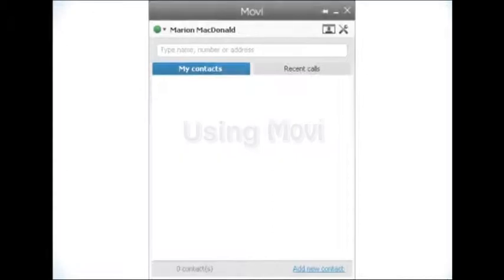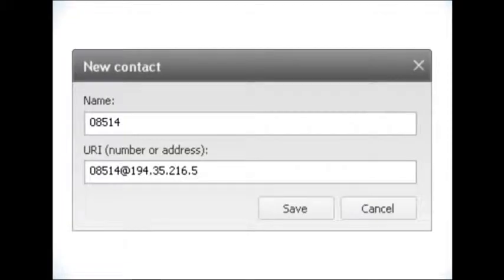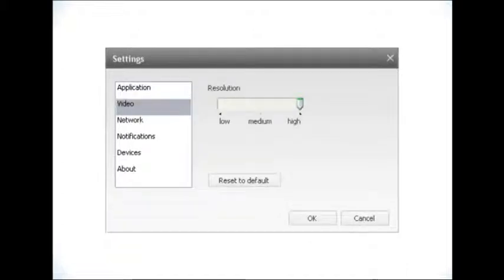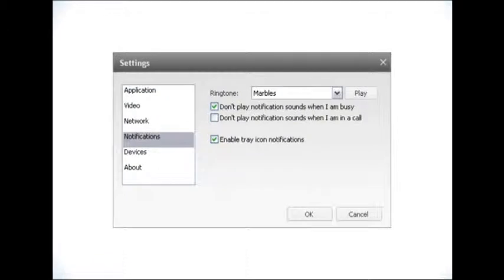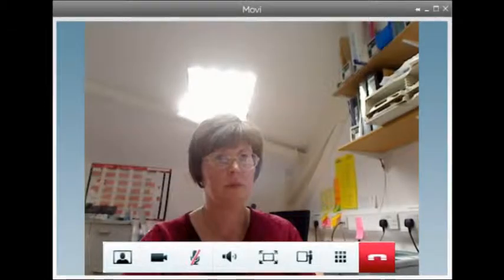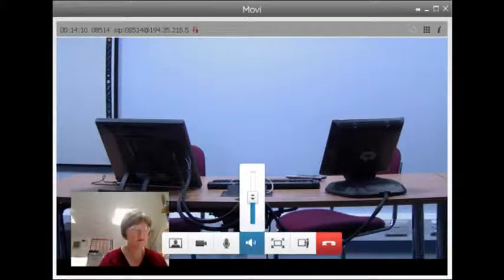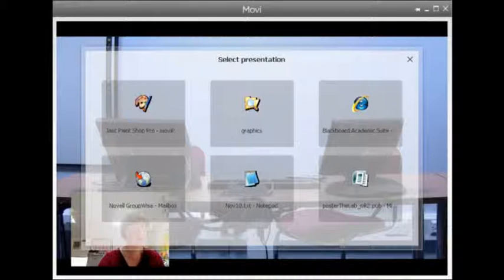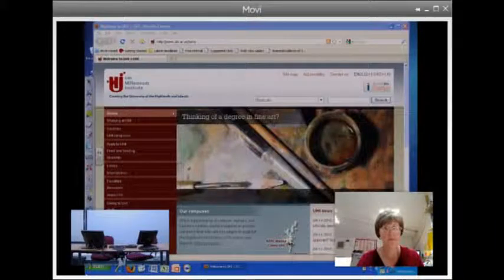Using Movi/Jabber for Telepresence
A brief introduction to the Movi/Jabber videoconferencing program.